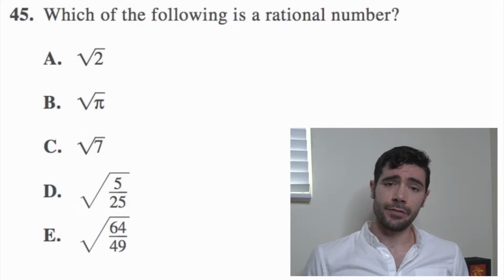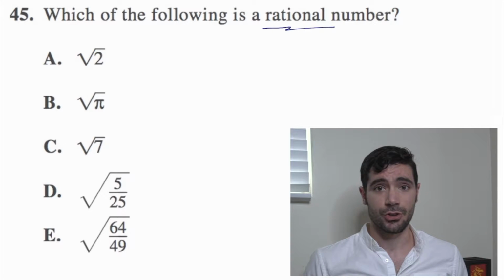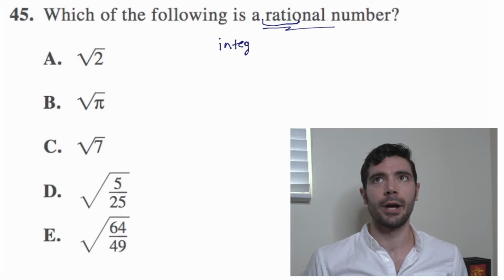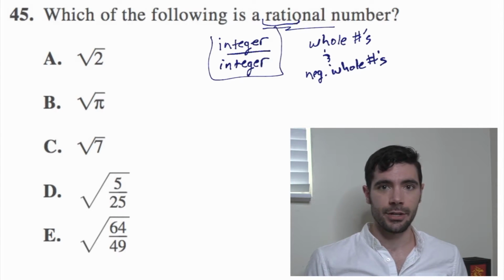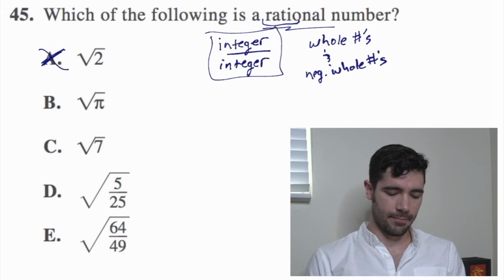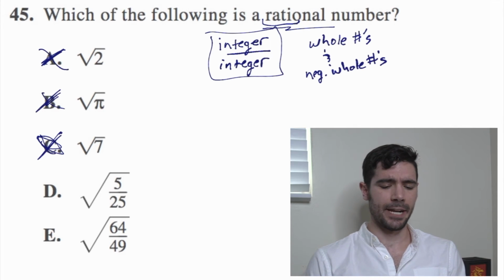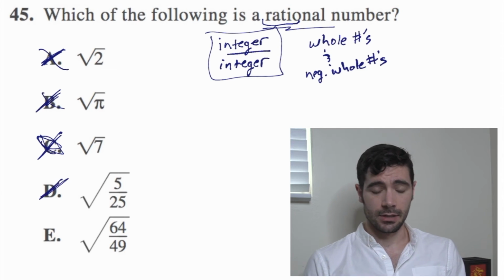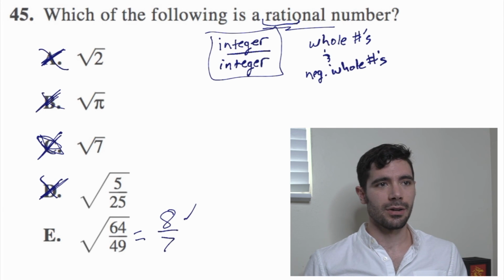Rational Numbers ACT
Today's video is an explanation of number 45 from the Math section of ACT 64E. This problem involves defining a few key terms,  using your calculator, and eliminating answer choices.